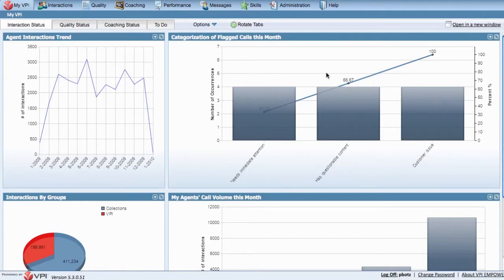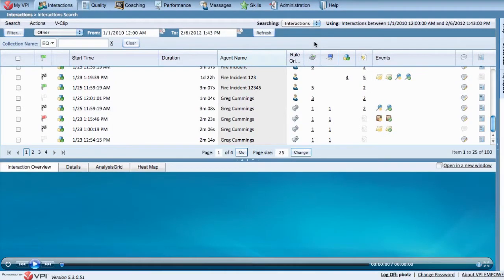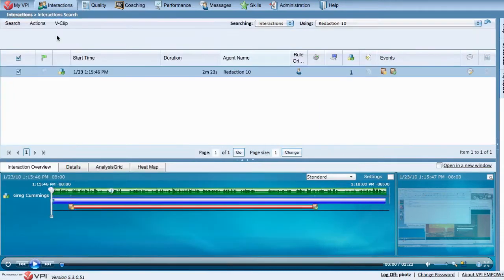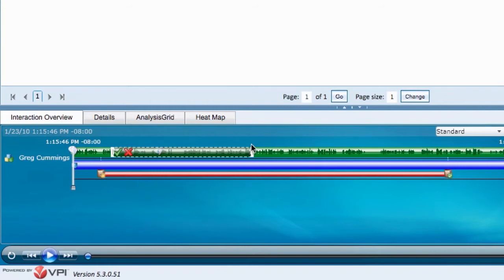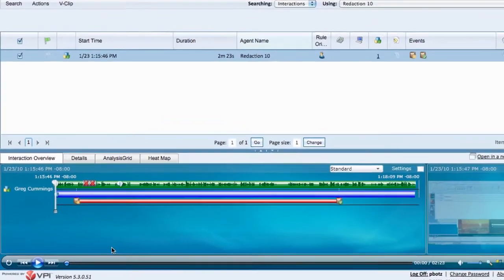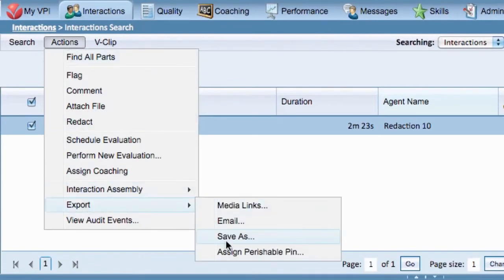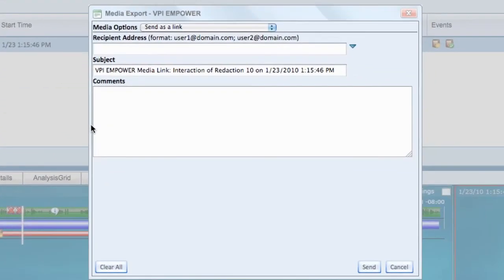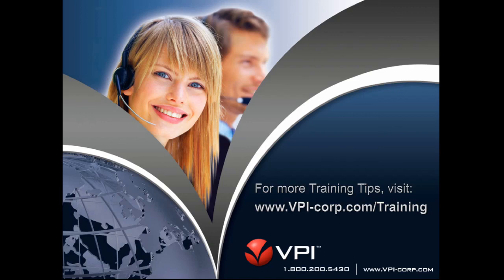VPI How to: Redact a Recorded Interaction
VPI Training Tips - How to Redact an Interaction